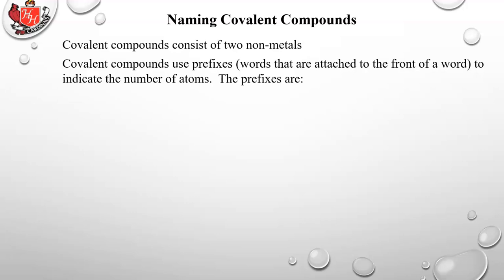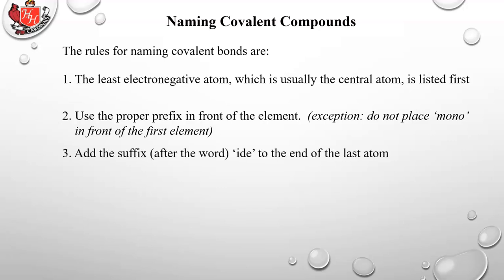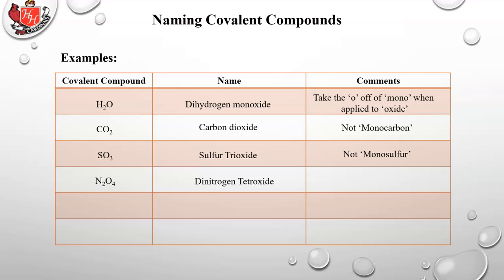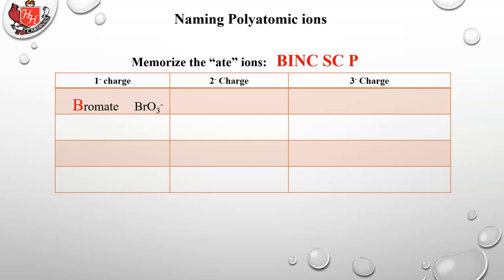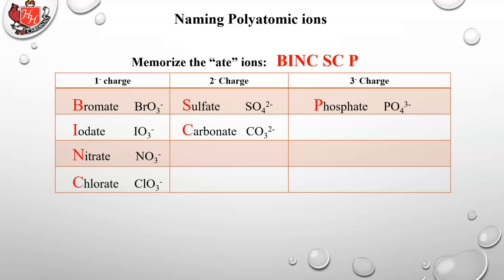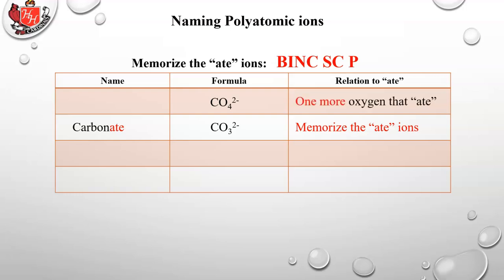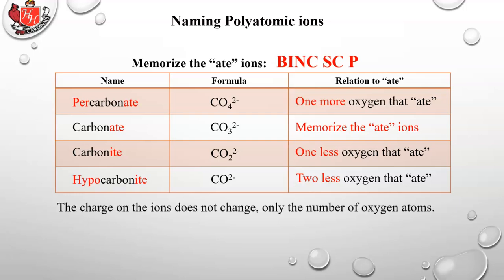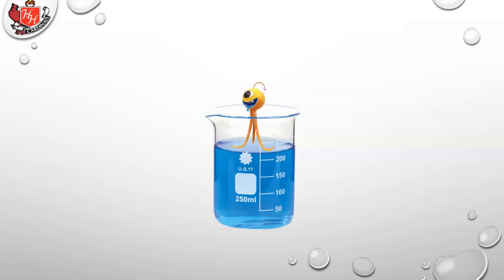D14 Name Cov